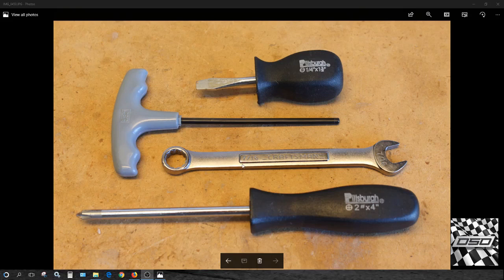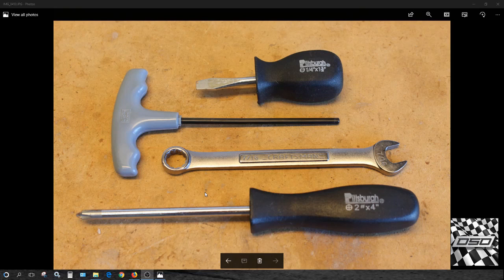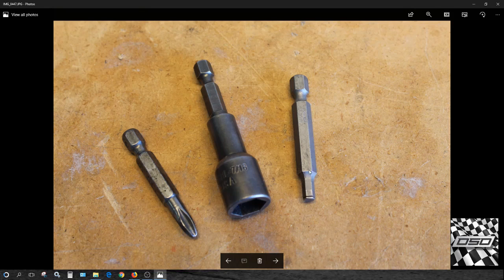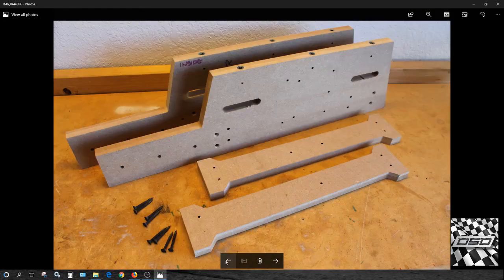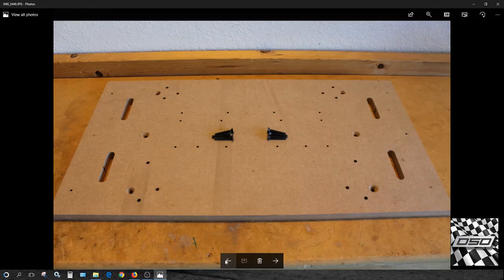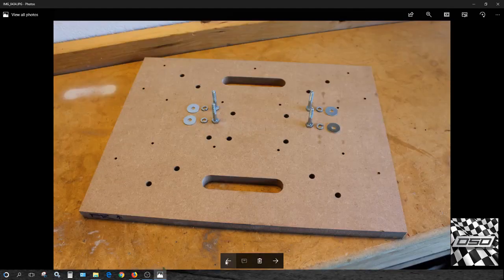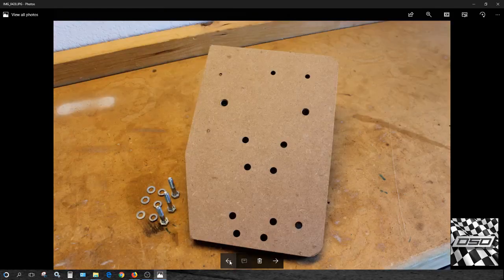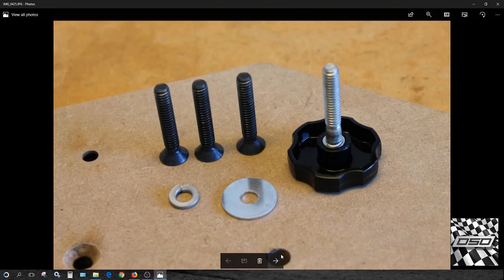DSD Advanced Chassis - Parts Overview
A summary of the parts used to assemble the DSD Advanced Chassis.